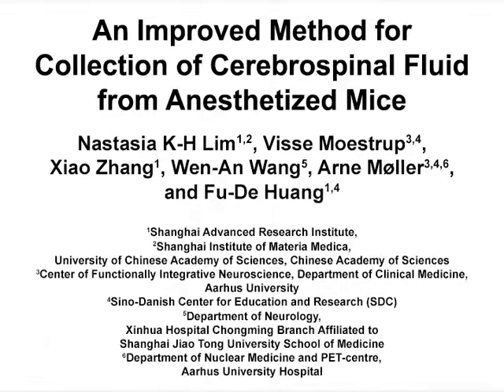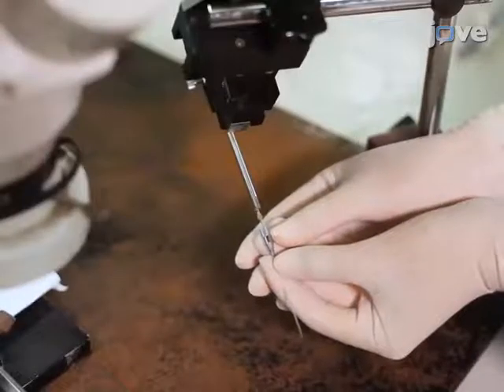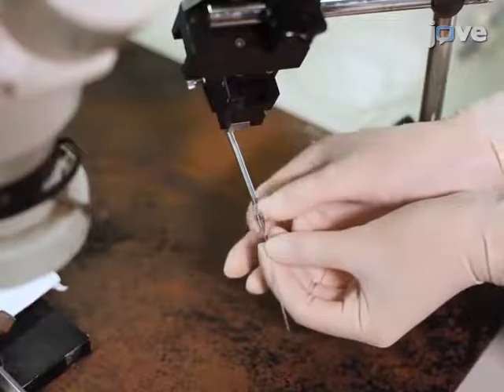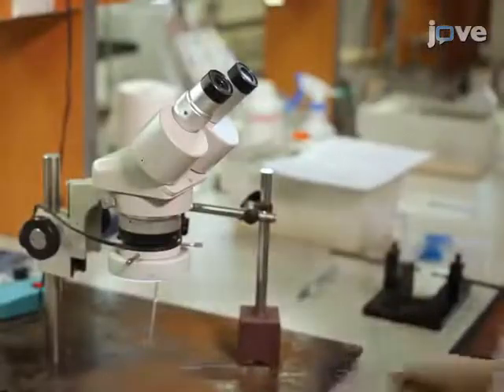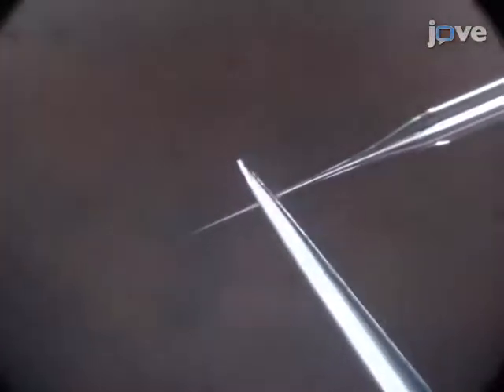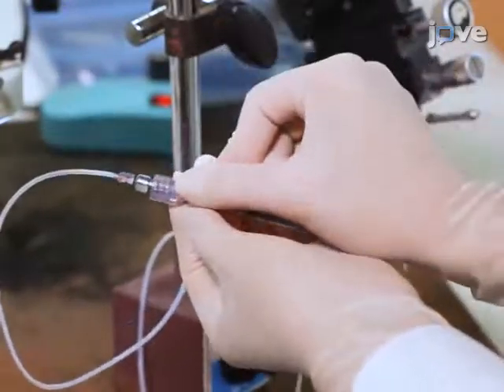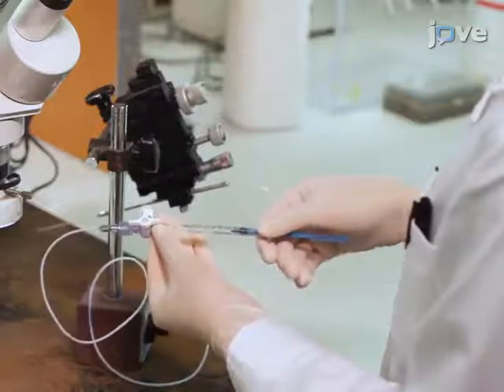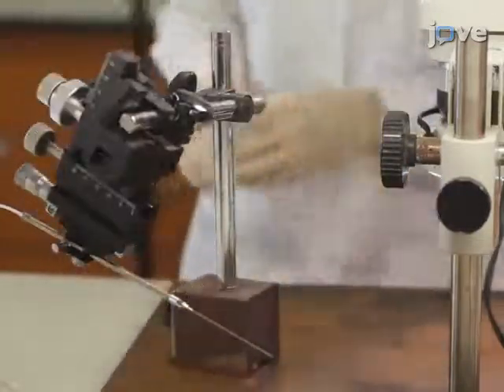Cerebrospinal Fluid CSF Collection in Mice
An Improved Method for Collection of Cerebrospinal Fluid from Anesthetized Mice - Experimental Protocol

no sign up needed for open access content, or request a trial to get instant access to our full library.

This protocol describes an improved technique for the abundant collection of cerebrospinal fluid (CSF) with no contamination from blood. With greater sample collection and purity, more analyses can be performed using CSF to further our understanding of diseases that affect the brain and spinal cord.